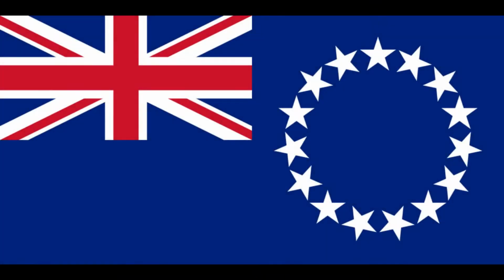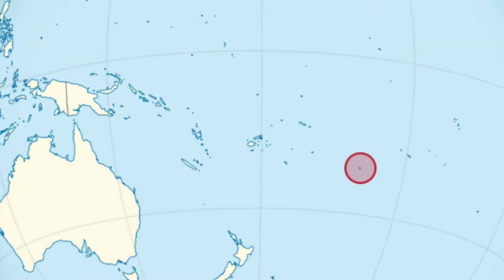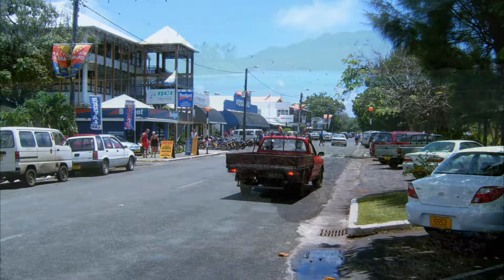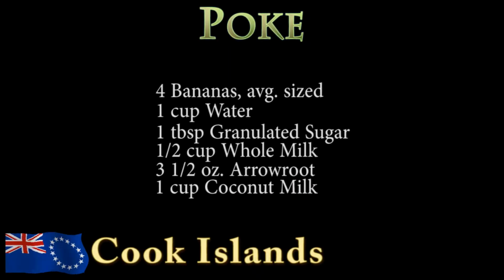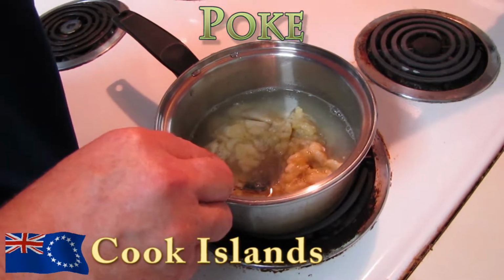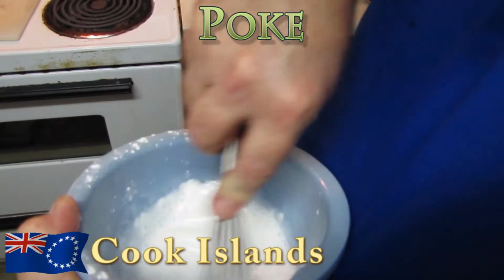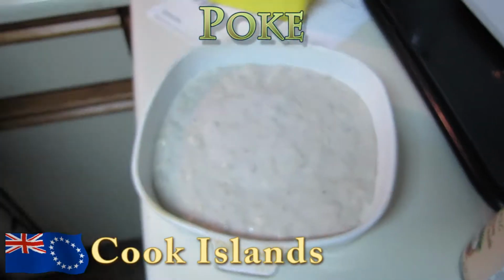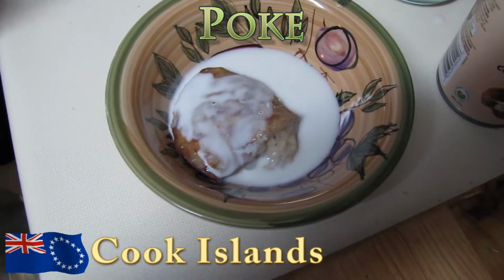Worldly Treats with No Meats - Cook Islands - Poke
Hello! Kia Orana!

Welcome to Worldly Treats with No Meats, showcasing one delicious meal from each nation of the world. All with no meat.

This dish looks a bit strange, but never judge a dish by its cover. It tastes pretty good!